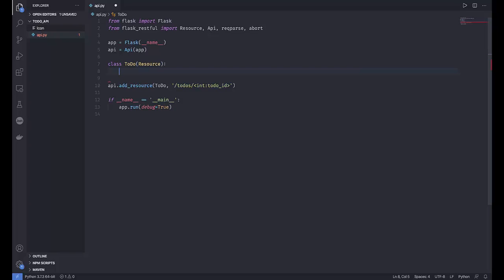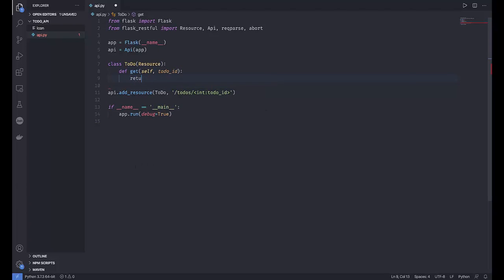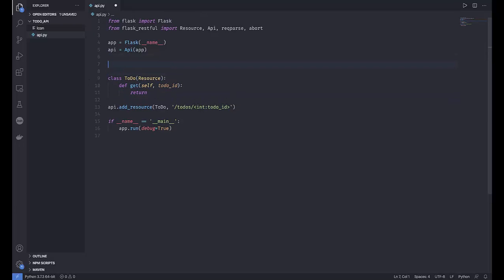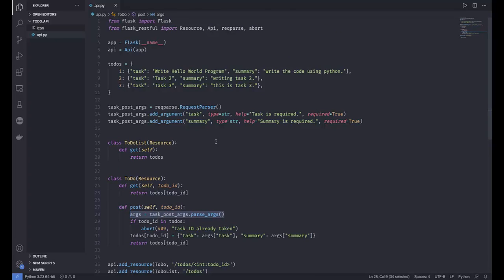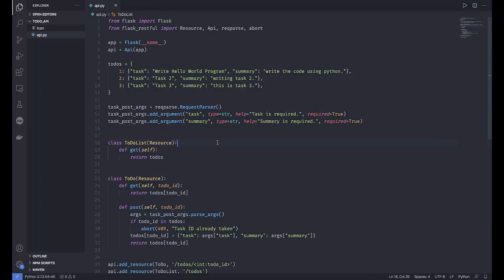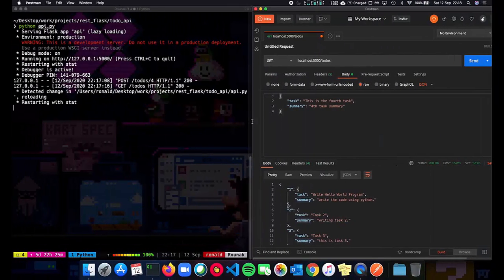Creating a RESTFul API With Flask 3 - Handling GET and POST in Flask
Hello! Welcome to Developing REST APIs with Flask. In this tutorial series we will be building a ToDo list API from scratch using flask-restful.
In this video, We start building our To-DO List Api!

Hello! Welcome to the Python Flask Tutorial series. In this series, we'll learn about Flask, a micro framework built using Python, with the help of a project!

So let us Build a CRUD Web App With Python and Flask.